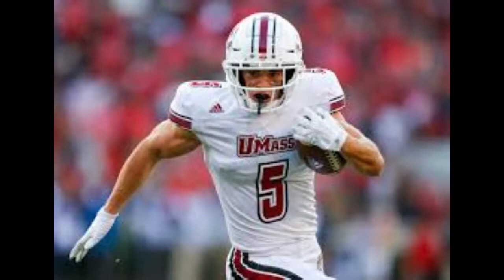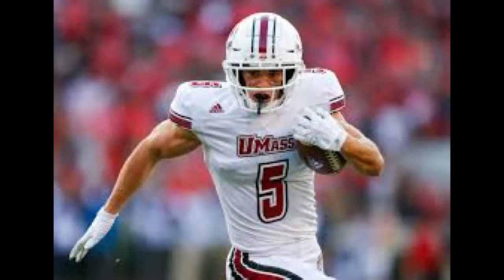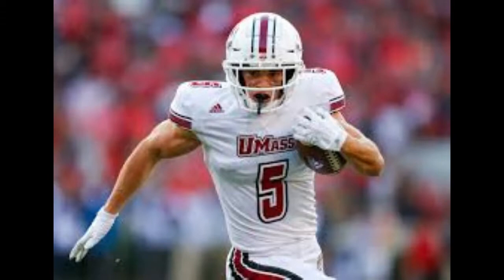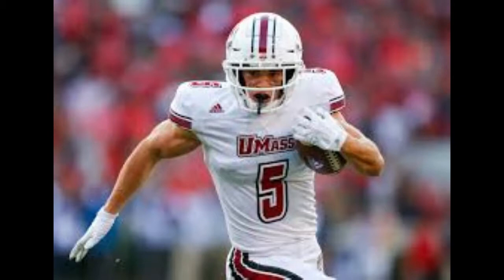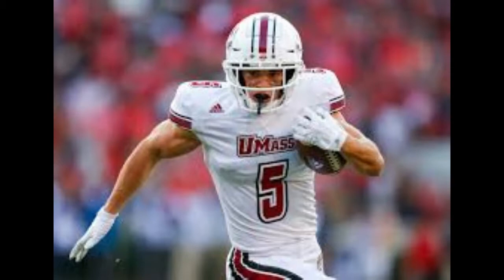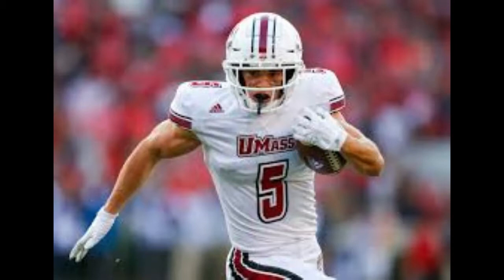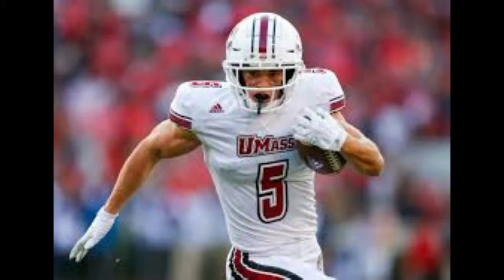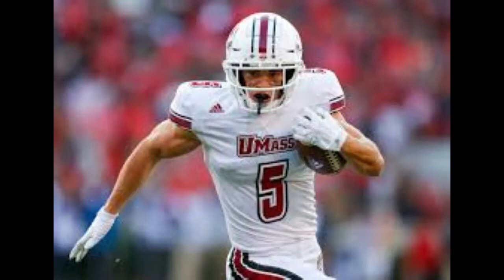Andy Isabella-WR-UMass-2019 Draft